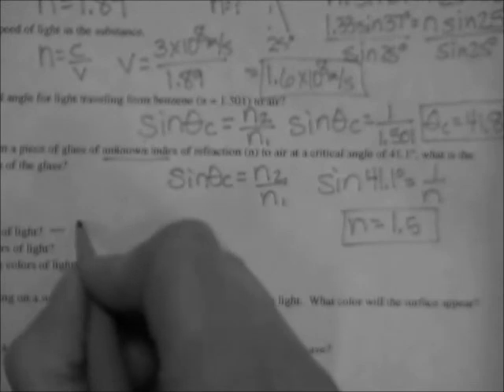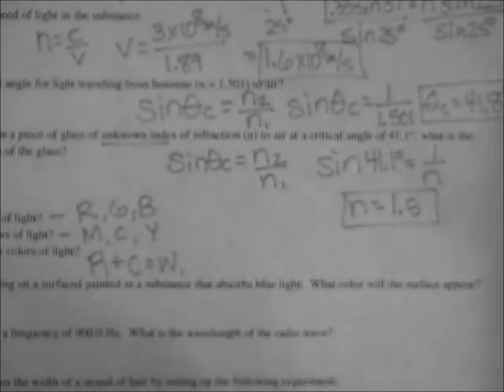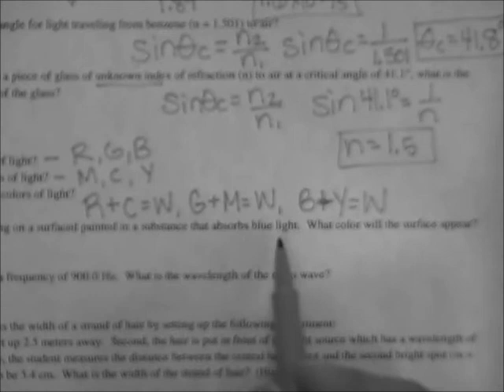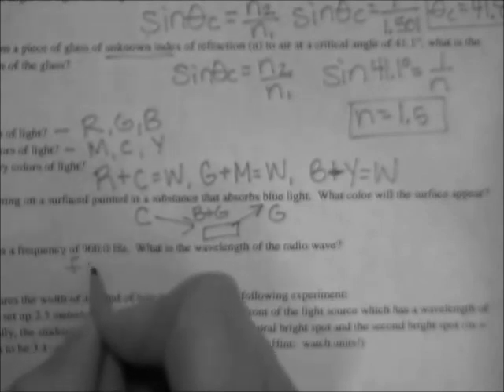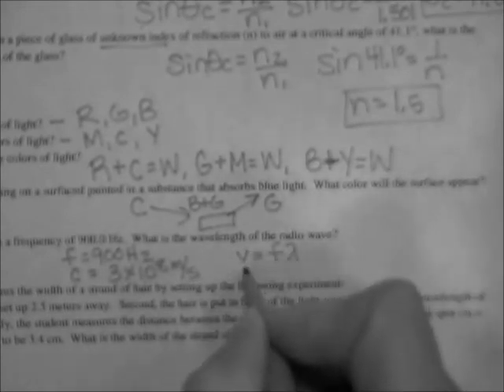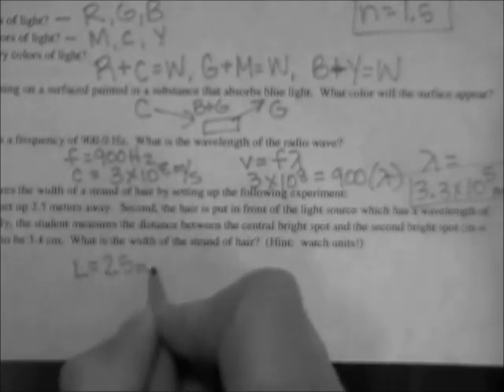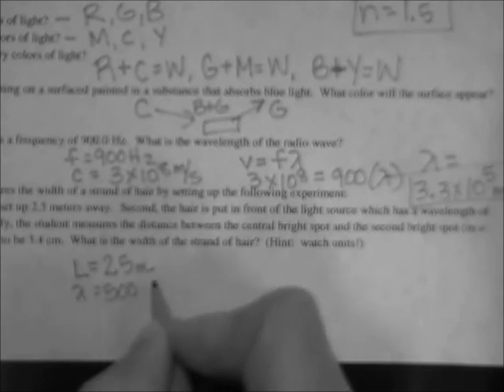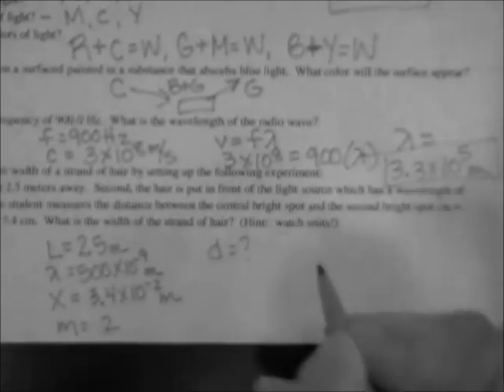Light Review Regular Physics